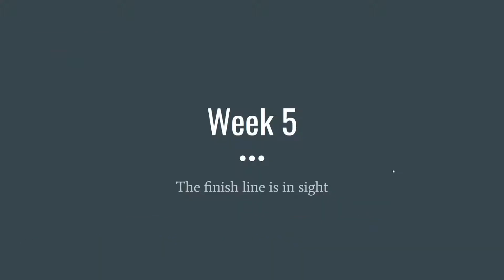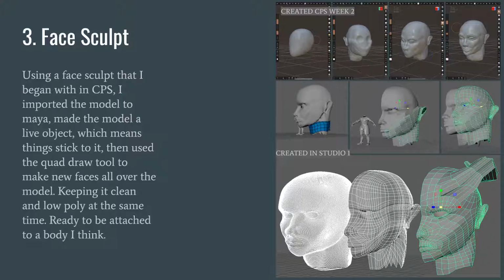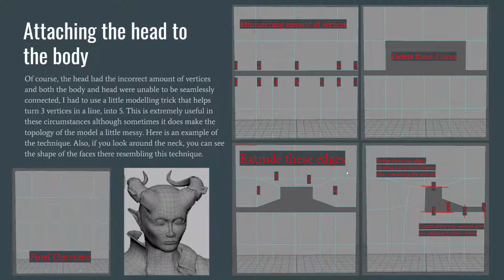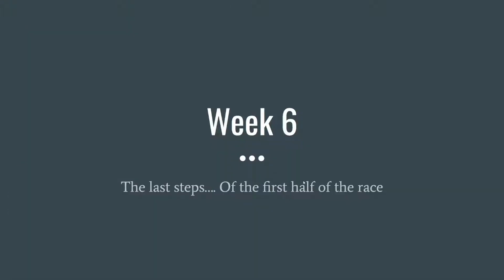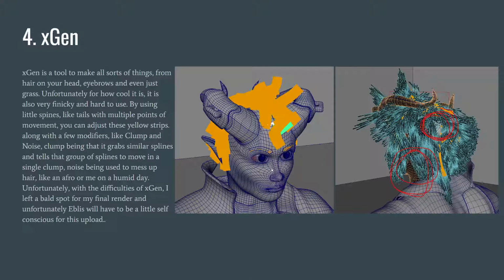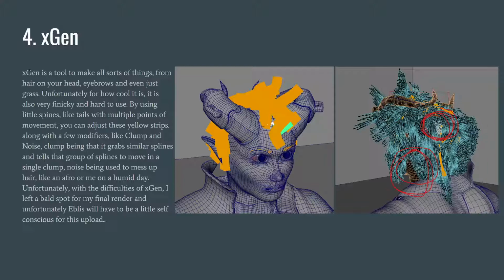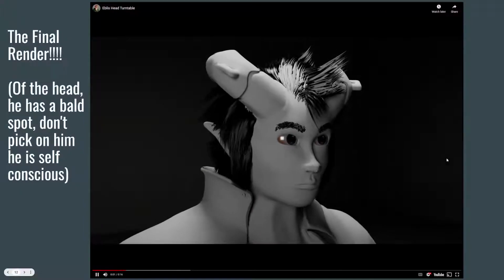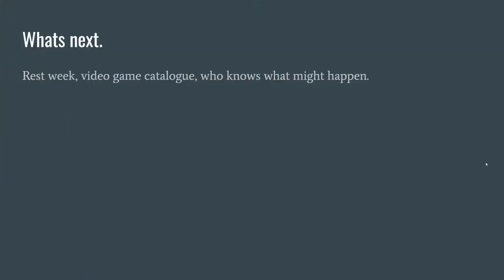Week 5 6